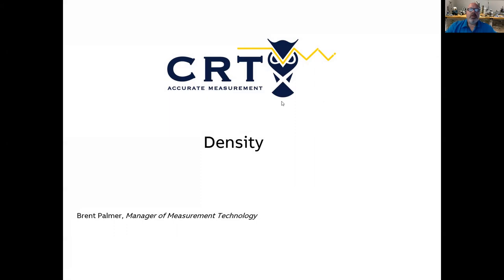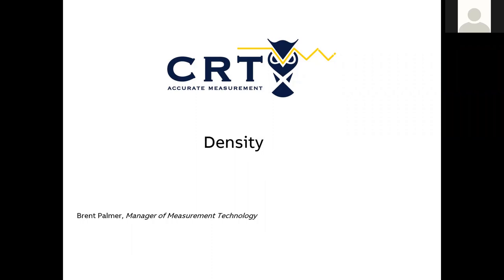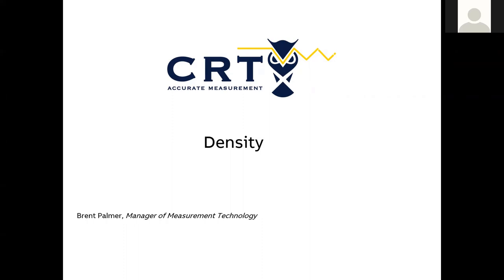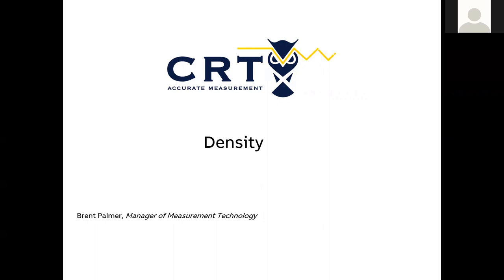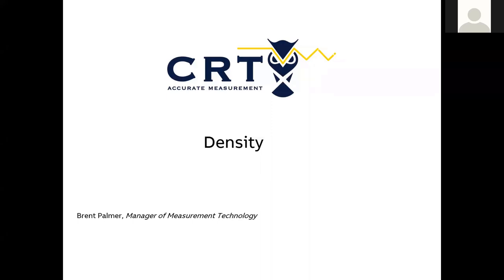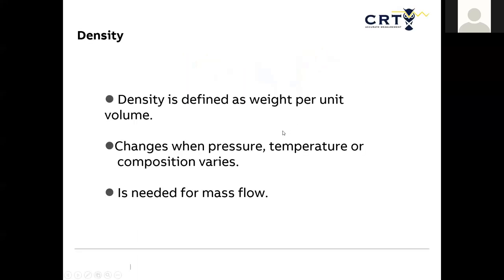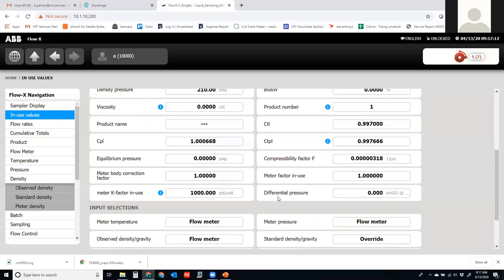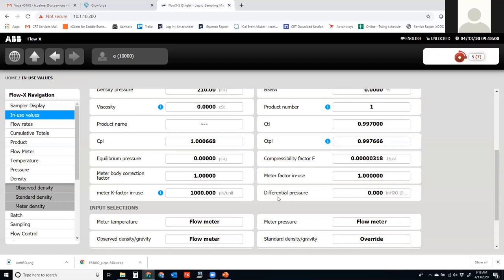Density Measurement In Liquid Flow Computers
Measurement Automation For The Modern Oilfield.
CRT Services applies tomorrow’s technology with yesterday’s service.
CRT Services is proud to partner with many of the largest operators in oil & gas.
As an ABB Channel Partner, you can trust us with your firm’s hydrocarbon measurement automation.  Details & descriptions from CRT Services, including the Flow-X Series, ABB Flowmeters, & ABB Pressure Transmitters are available on our website.

Additionally, CRT Services maintains a broad library of product guides, white papers, technical manuals, and device drivers, making our website the comprehensive resource destination for the hydrocarbon metering industry!